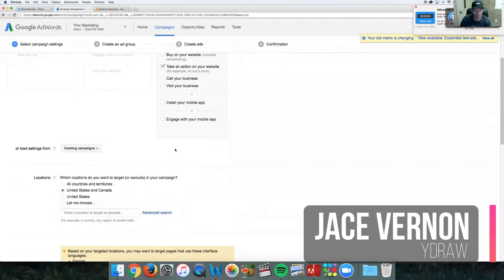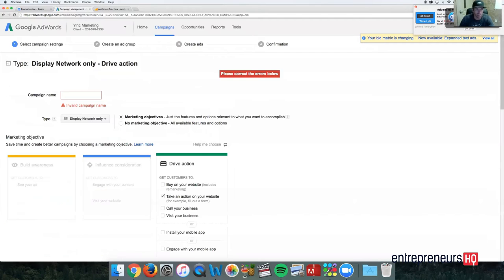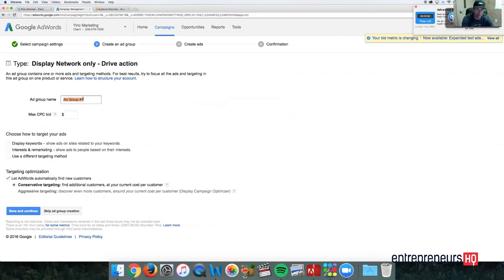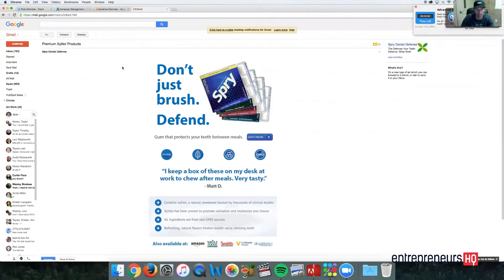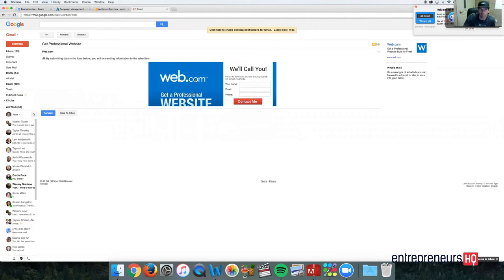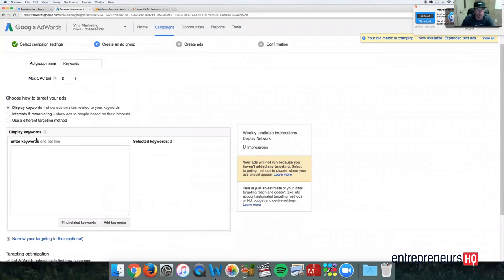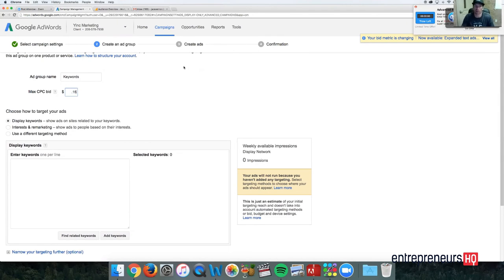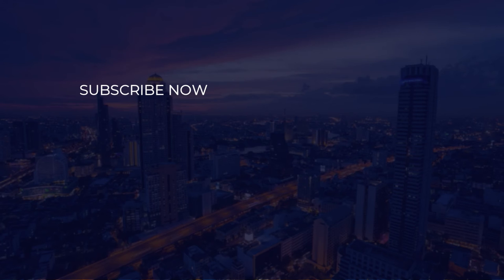Gmail Video Ads: The Secret Targeting Method - Jace Vernon Interview, Ydraw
Jace Vernon who is the founder at Ydraw and Yinc marketing tells us the secret to creating a video ad that results to high CTAs and conversion.

Jace created three multimillion dollar businesses using video marketing. In terms of some of his achievements; video marketing ads that he's ran have delivered 13 cent conversions, he spent $10,000 on video ads to make over $300,000 and generates 300 to 500 leads per week.

For the full interview plus another 30 experts who share their formulas at the Video Success Summit, an online event, go grab your free ticket